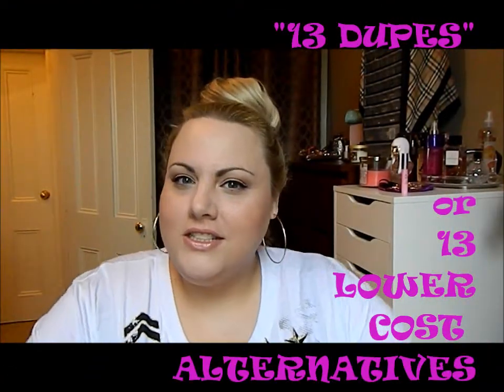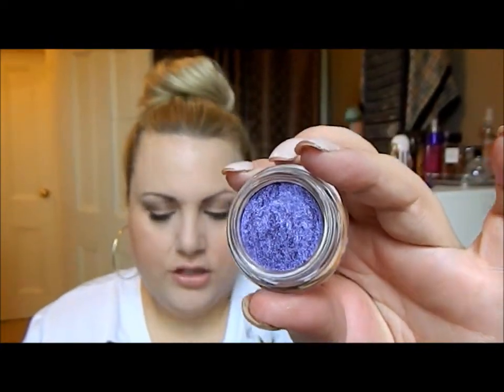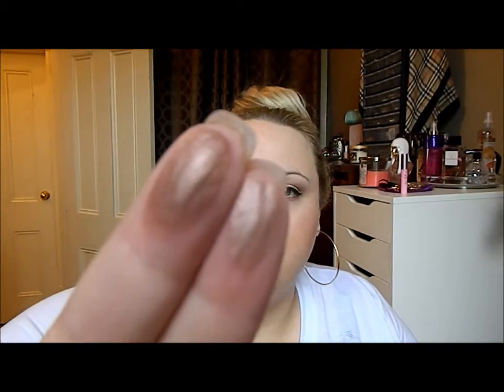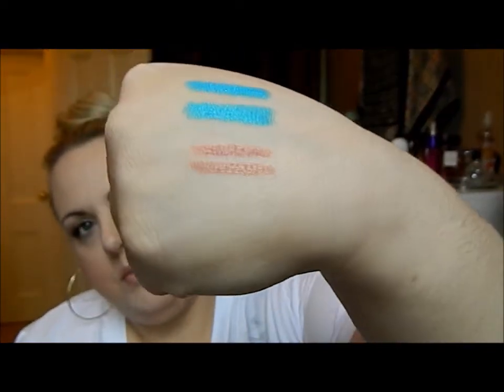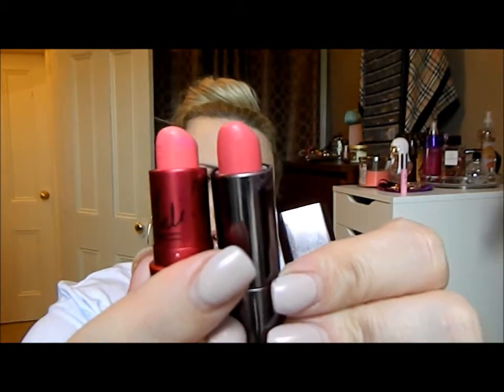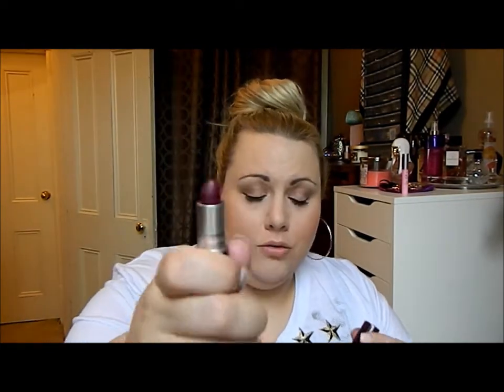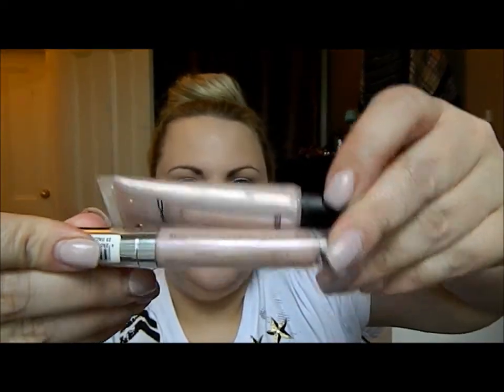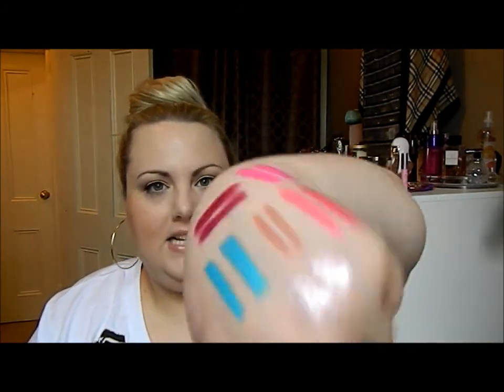DUPES FOR HIGH END MAKEUP-LOWER COST ALTERNATIVES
OPEN ME!
JOIN ME ON TWITTER & INSTAGRAM:   @girlybrigitte